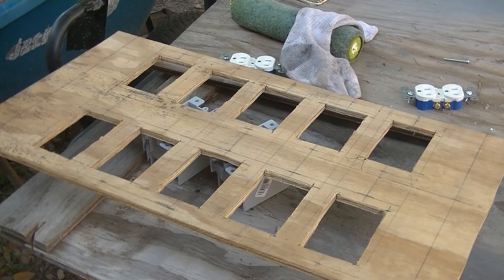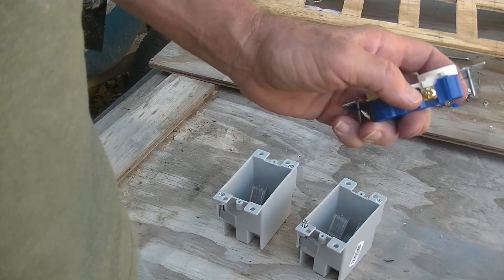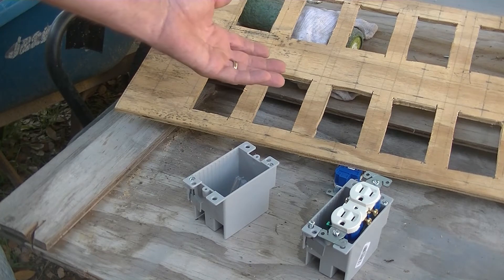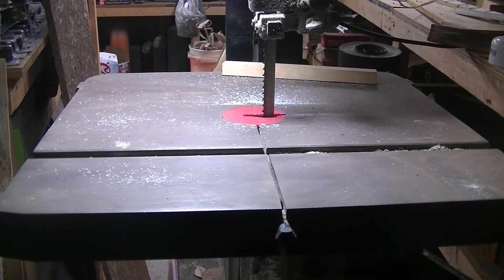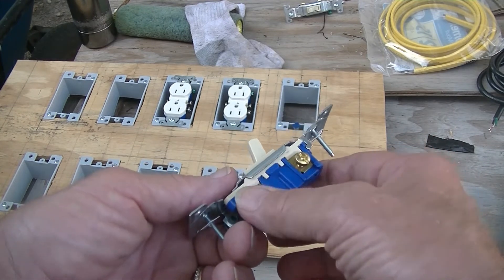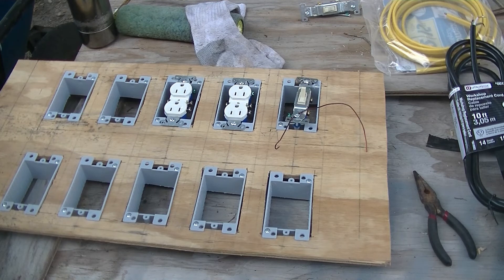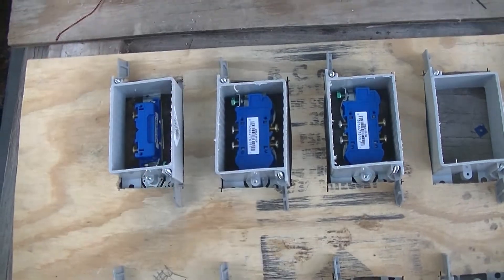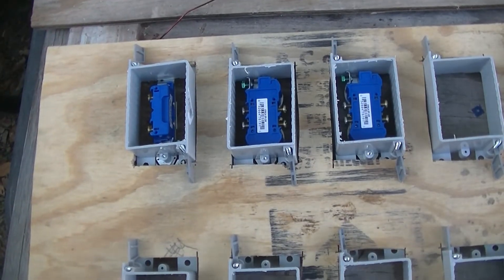Low amp power panel, pt 2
Making room and connecting the wires.